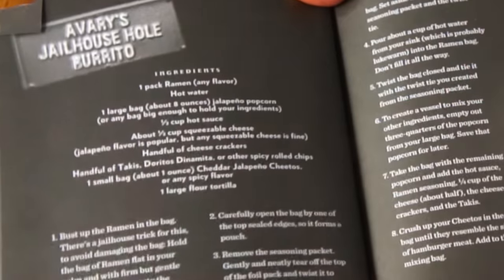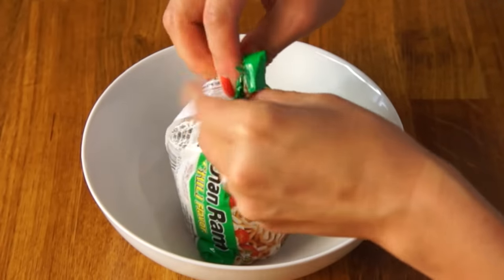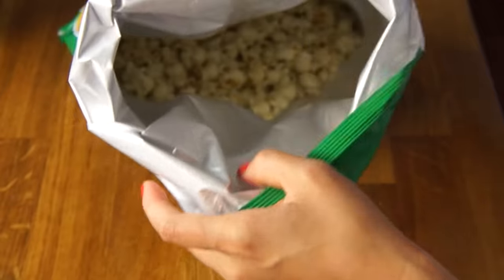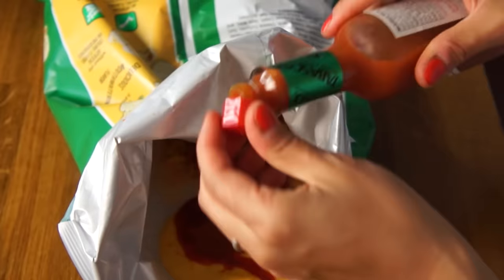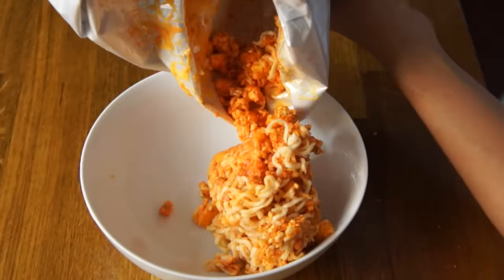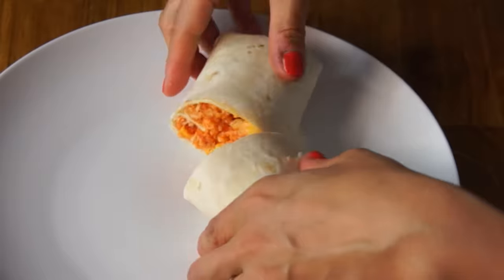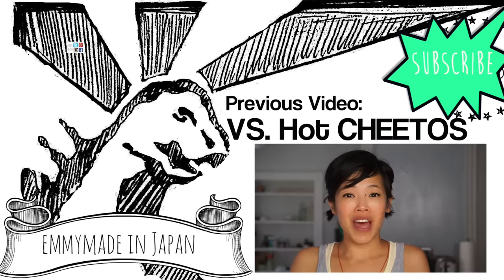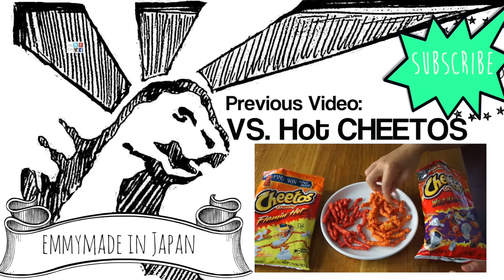Prison Recipe: BURRITO -- You Made What?!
I’m recipe testing another recipe from the book Prison Ramen -- this time it’s a Jailhouse Burrito on this episode of You Made What?! on Emmymade in Japan.  💥

If you're reading this, you understand that sometimes there are a no words.  Comment "Words." below. :)